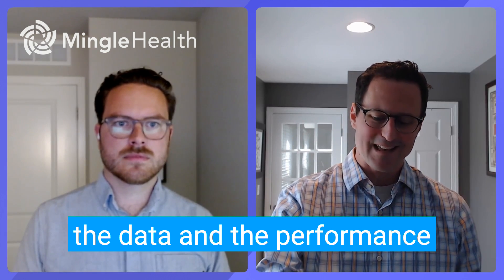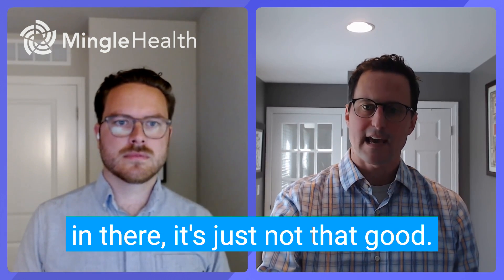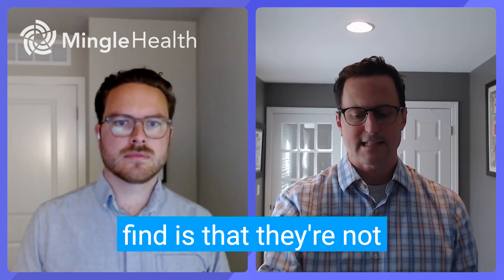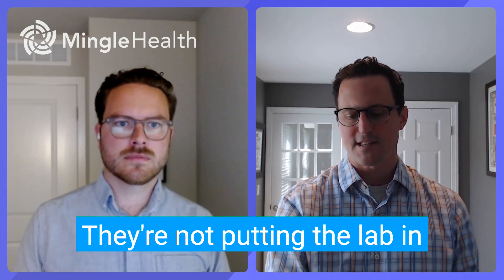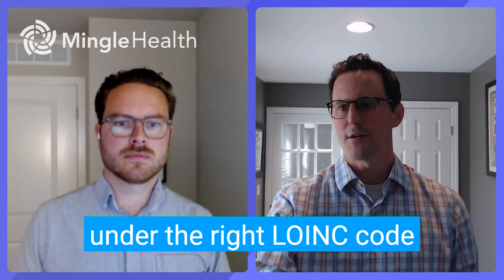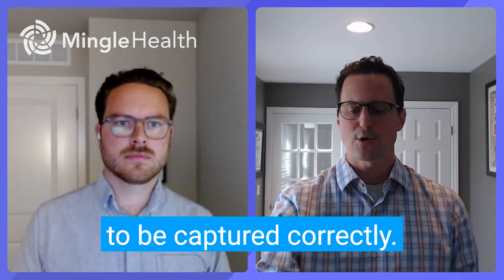Why your EHR and eCQMs can be challenging for MIPS and ACO reporting | Mingle Health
You need to efficiently meet MIPS and ACO reporting requirements. What are the challenges of relying on your EHR and eCQMs?

Jason Schucker, Senior Health Informatics Analyst at Mingle Health, explains why it's challenging to rely solely on eCQMs for MIPS and ACO reporting under the CMS Quality Payment Program.